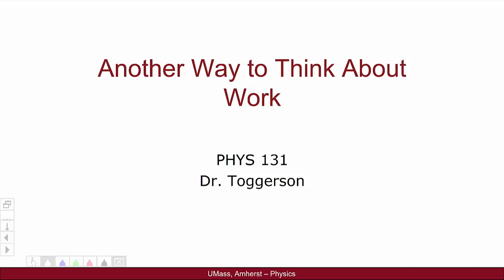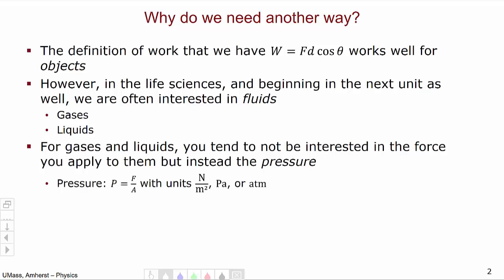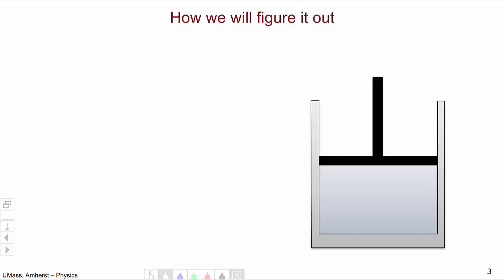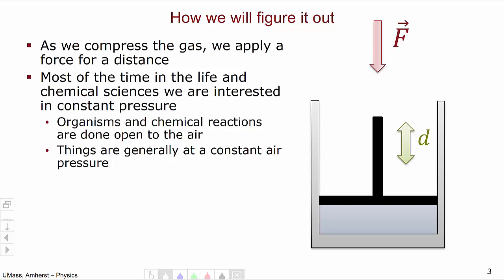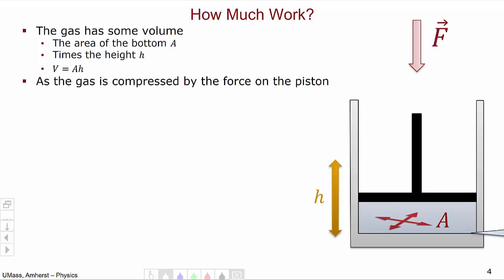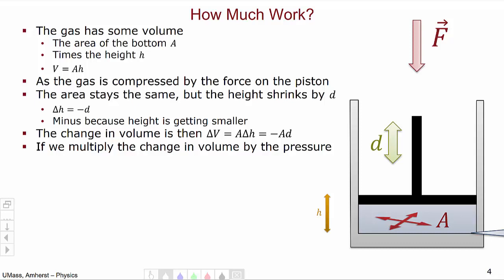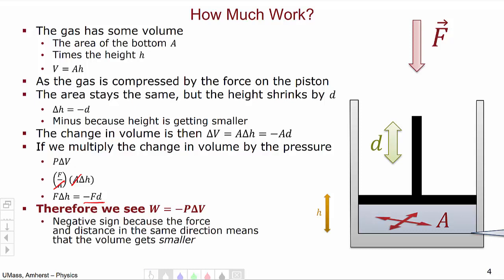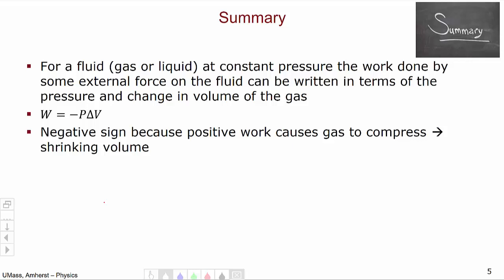Work in terms of Pressure